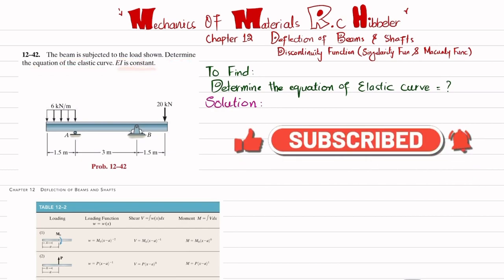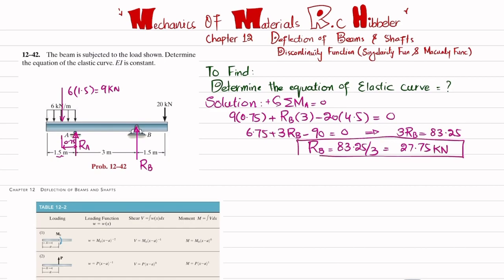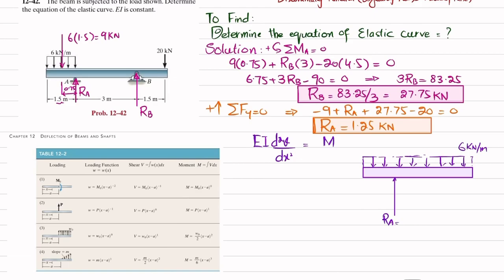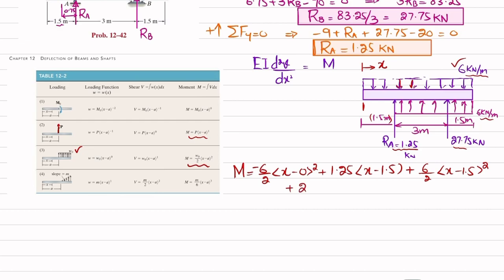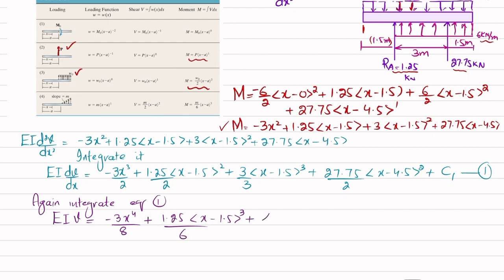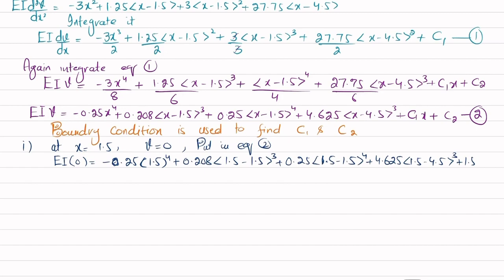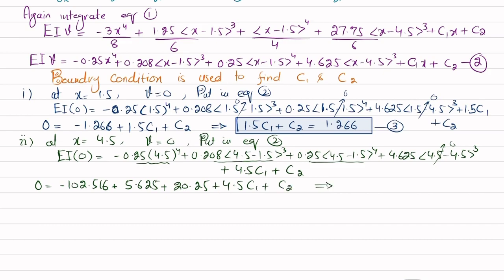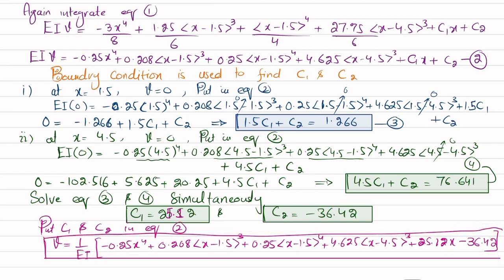12-42 Equation of elastic curve | Deflection of Beams & Shafts | Mechanics of materials RC Hibbeler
12–42. The beam is subjected to the load shown. Determine the equation of the elastic curve. EI is constant.
285 Problem solutions of all chapter of  Mechanics of Materials by Beer & Johnston